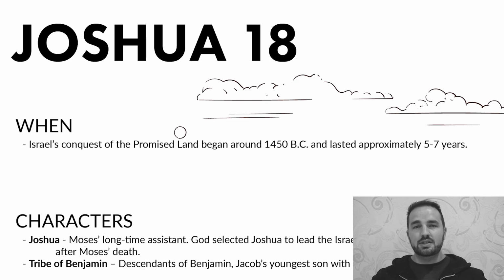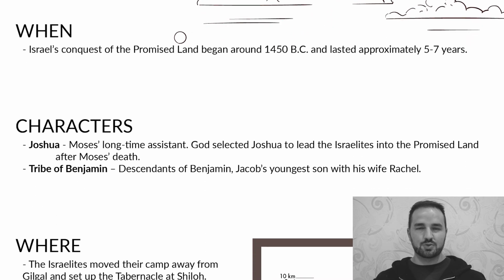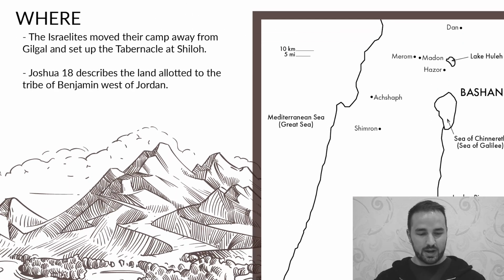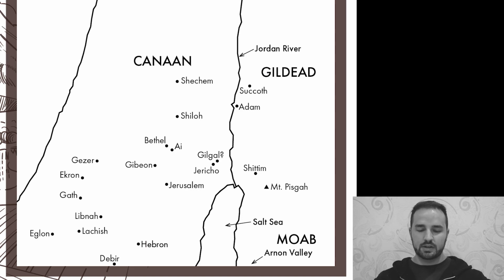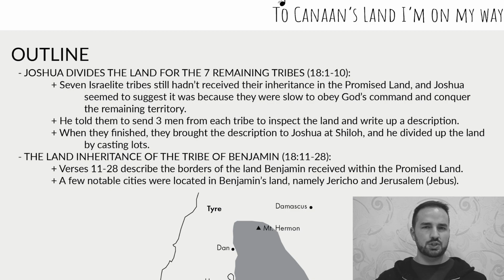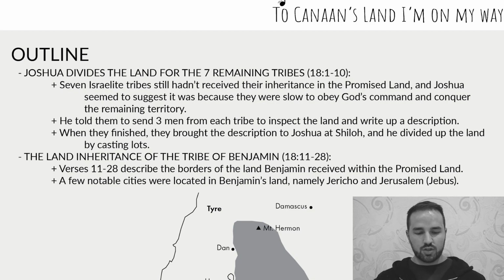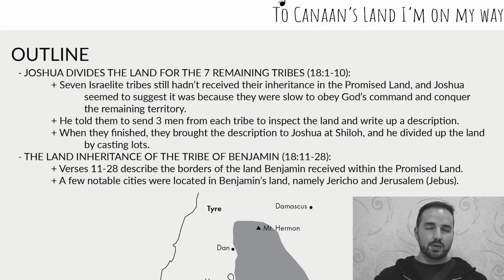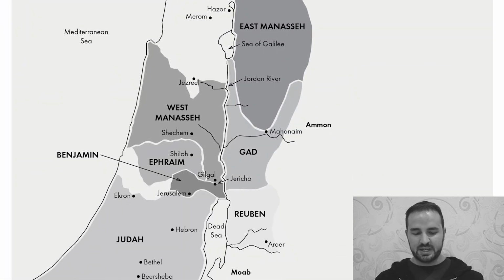Joshua 18 Summary: 5 Minute Bible Study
Get a quick overview of Joshua 18, including its themes and key events. This article provides a short summary of Joshua chapter eighteen, and will help you understand the book of Joshua as a whole.